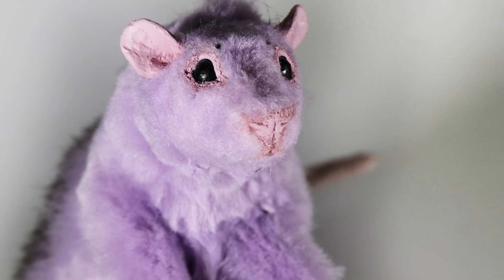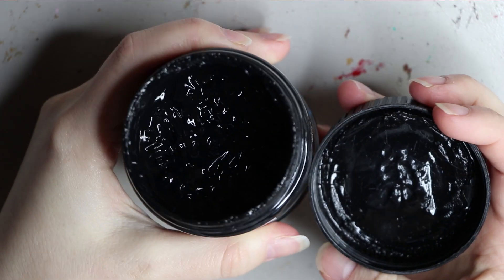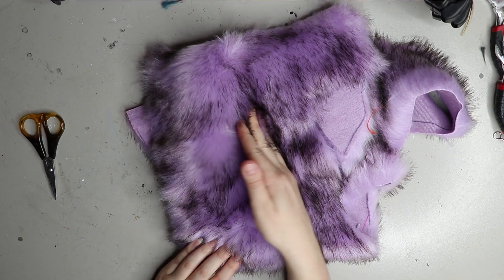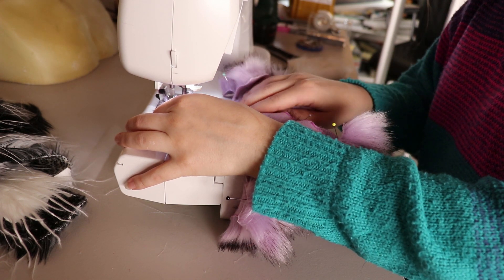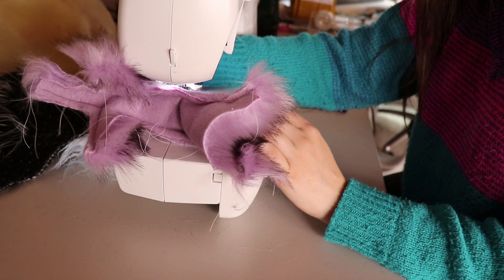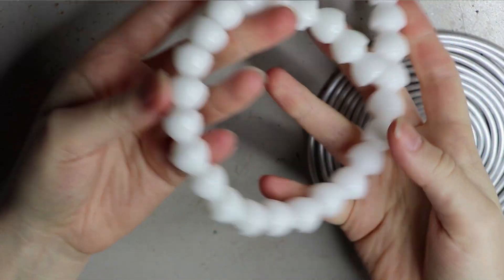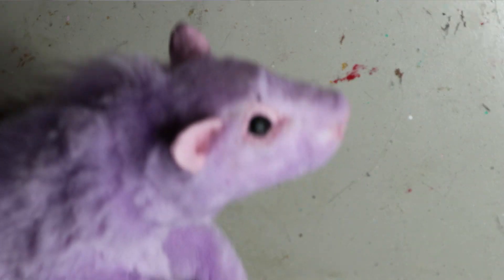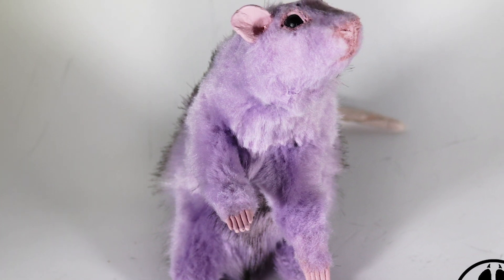Syringa the Lilac Rat - Artdoll